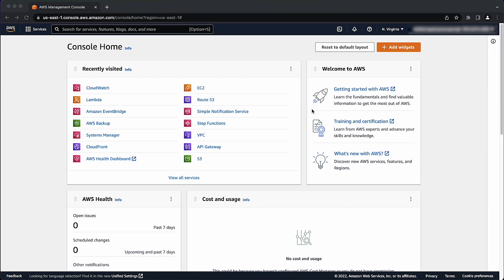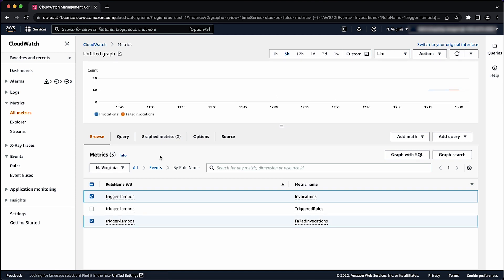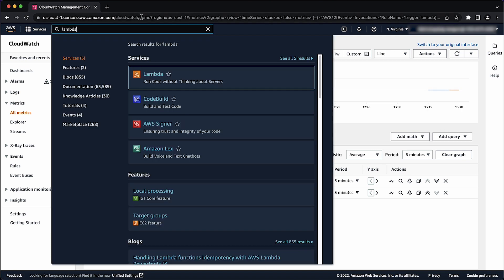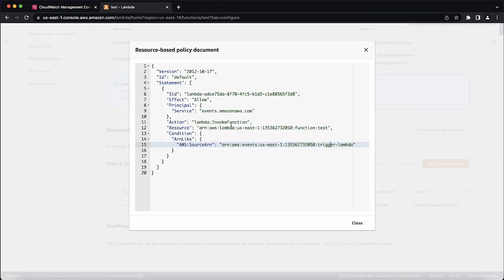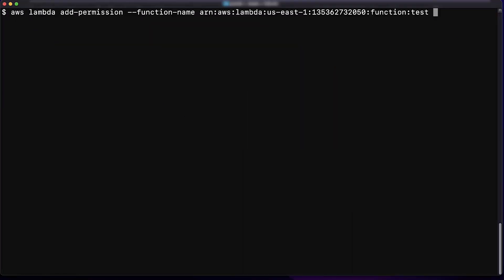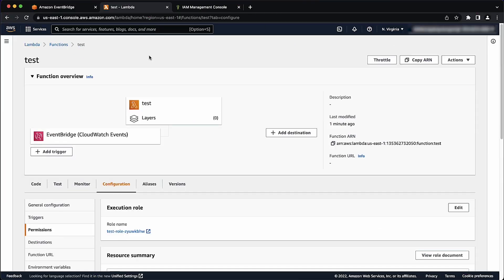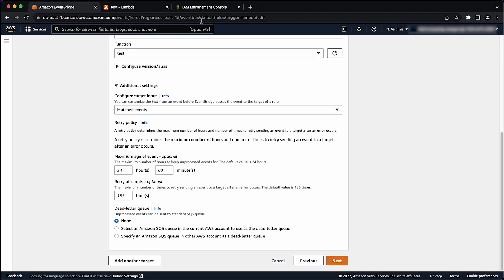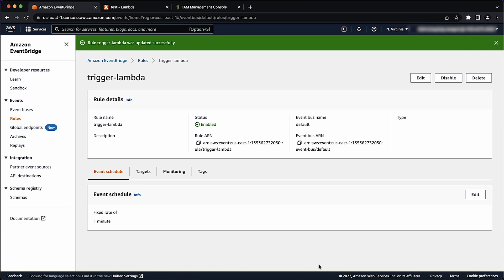Why wasn't my Lambda function triggered by my EventBridge rule?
For more details see the Knowledge Center article with this video
Napoleone shows you why your Lambda function wasn't triggered by your EventBridge rule.

0:00 Introduction

0:32 Chapter 1

1:50 Chapter 2

2:44 Chapter 3

4:02 Closing